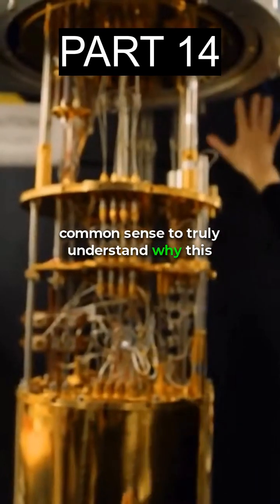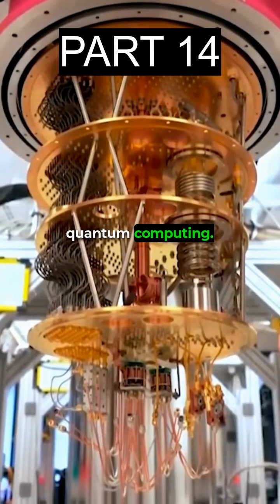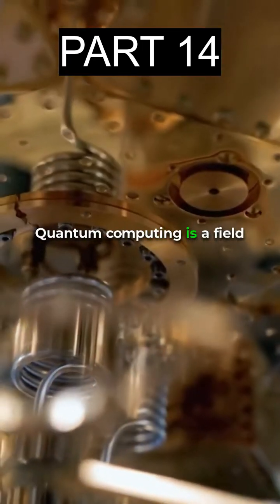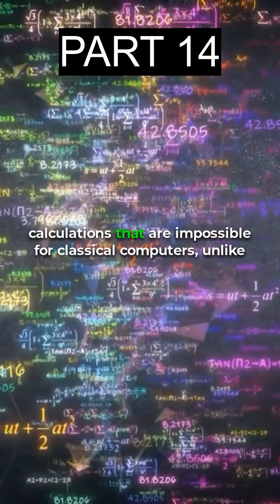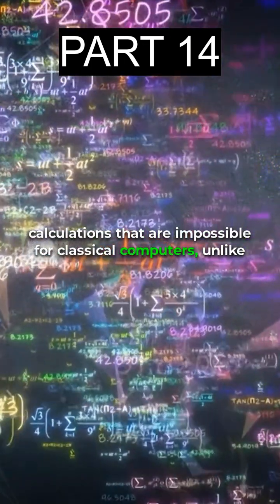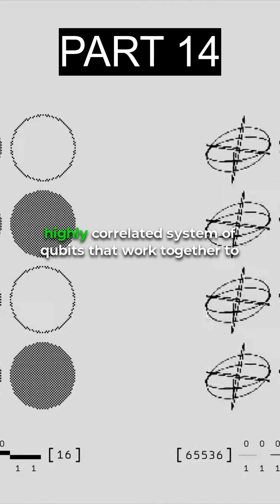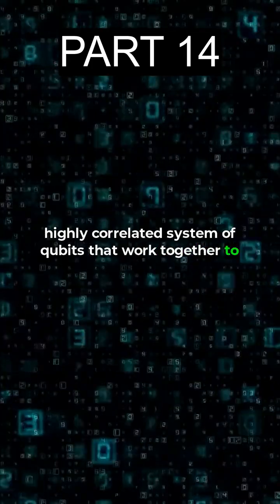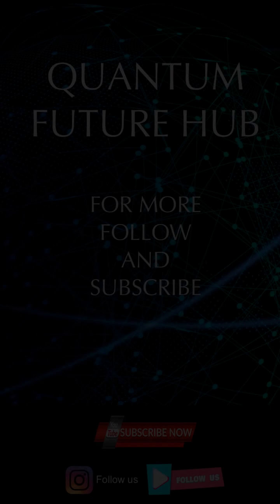PART 14 - 🚀 Brian Cox Warns: Quantum Computer Just Detected a Parallel Universe Shifter!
A quantum computer may have detected something astonishing—what scientists are calling a Parallel Universe Shifter. If true, this discovery could shatter everything we thought we knew about reality.

As experts debate the implications of these findings, Brian Cox has issued a stark warning—could we be on the brink of opening a doorway to something we can’t comprehend?

💬 What do you think? Could quantum computing reveal alternate dimensions?